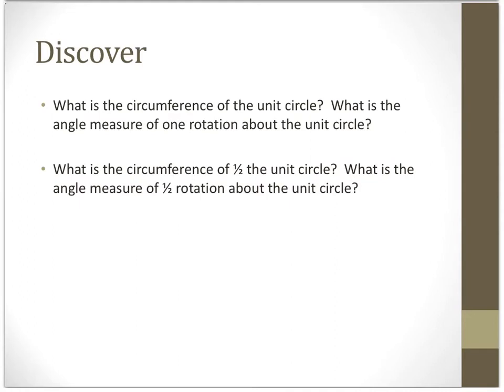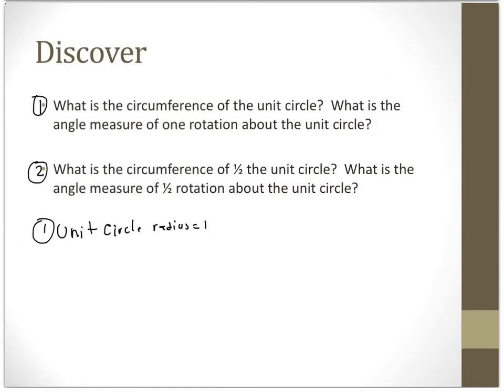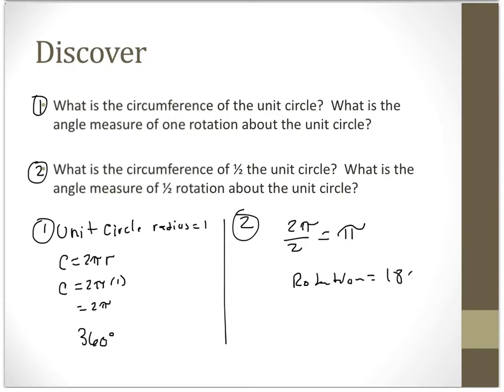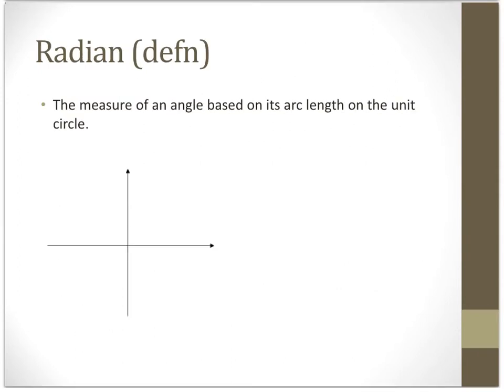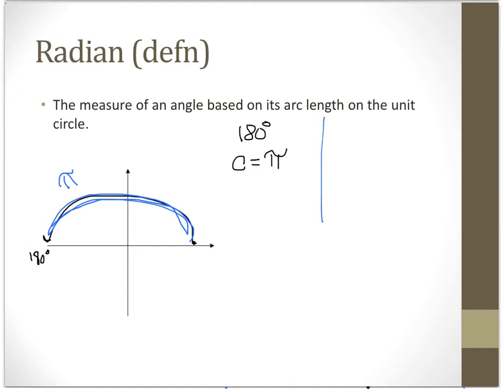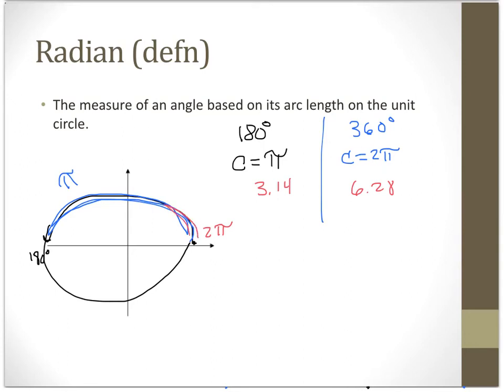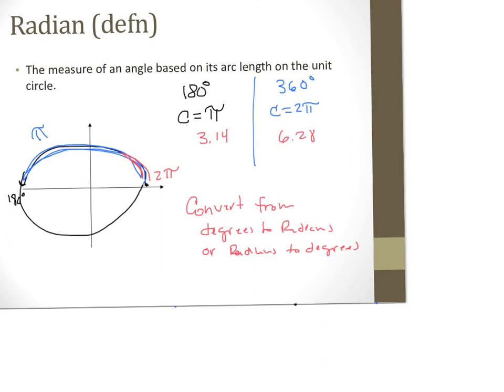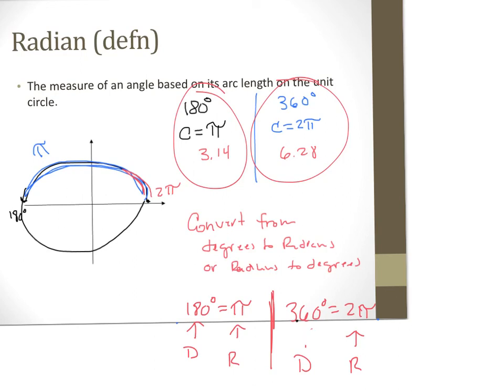13 4 Intro to radians